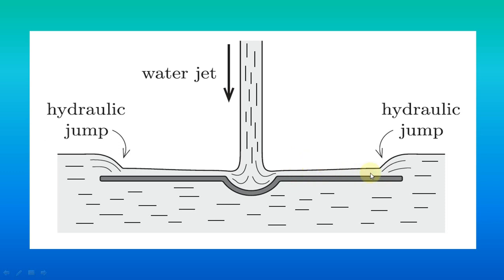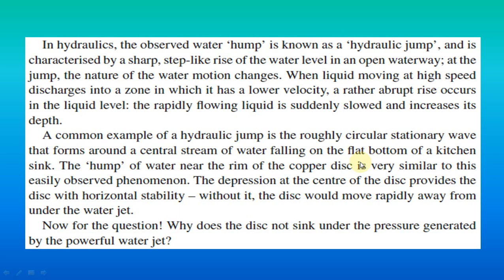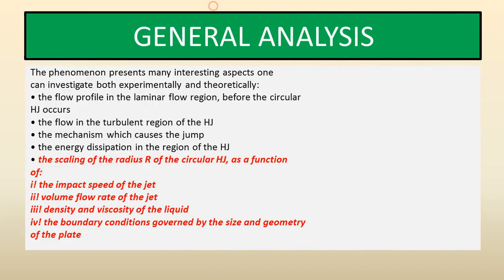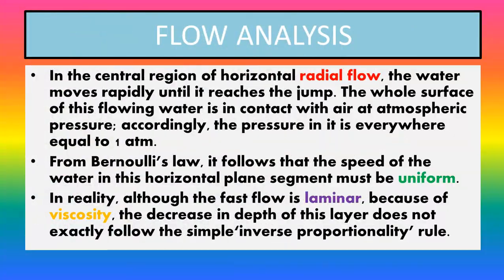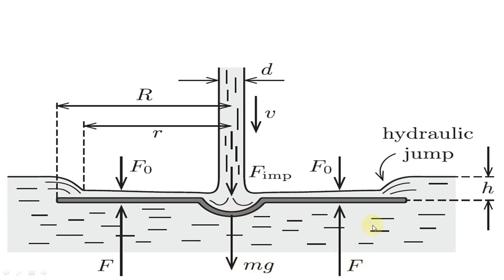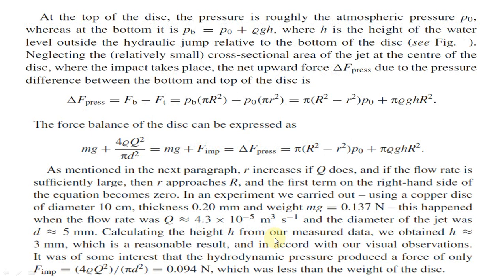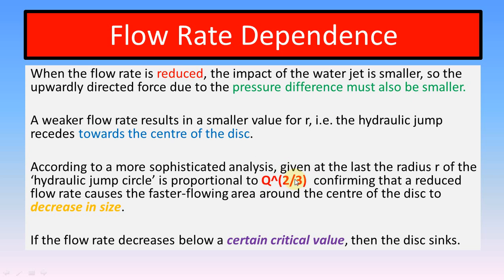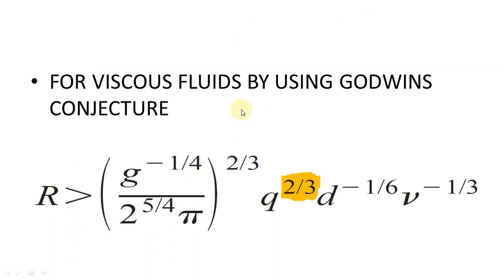HYDRAULIC JUMP | OLYMPIAD